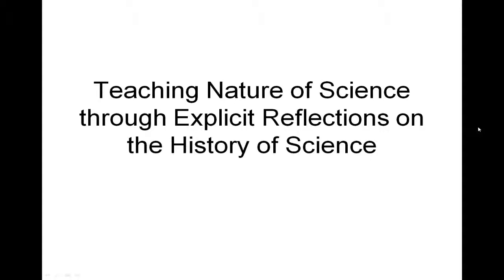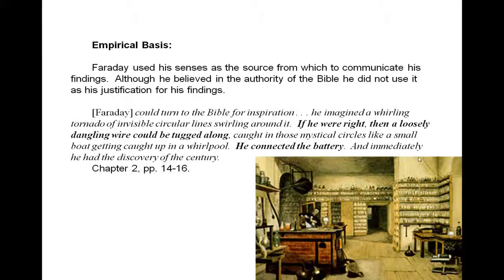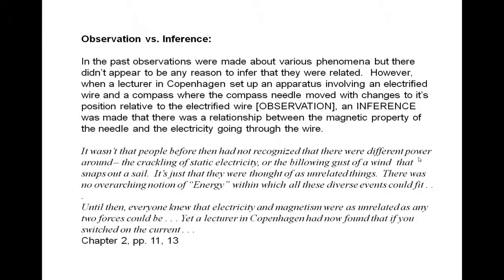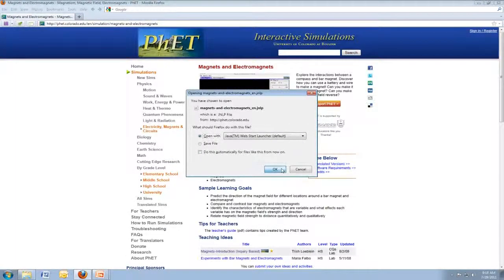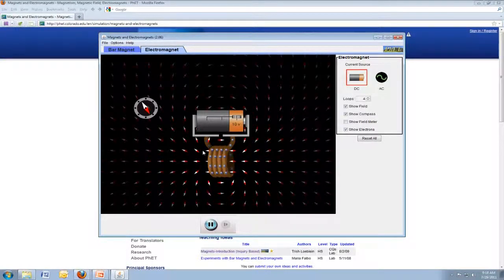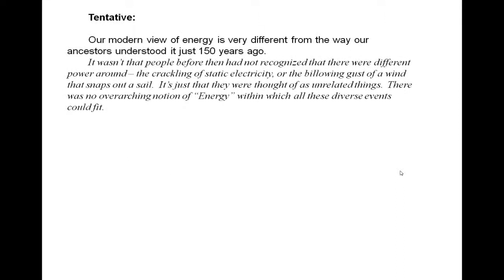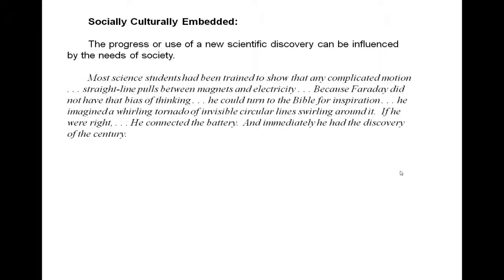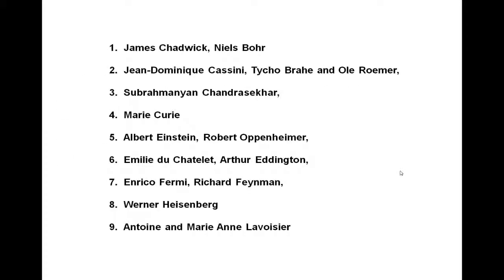Teaching Nature of Science and Scientific Inquiry: History of Science Approach